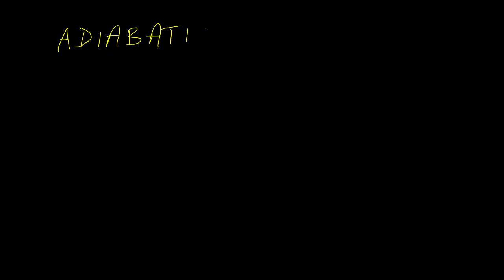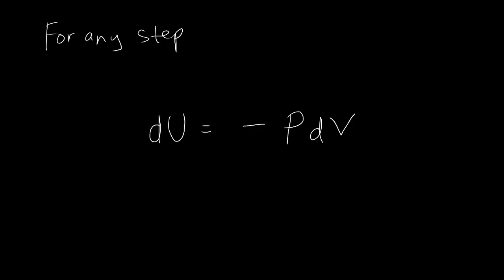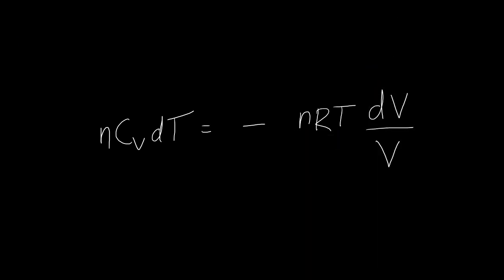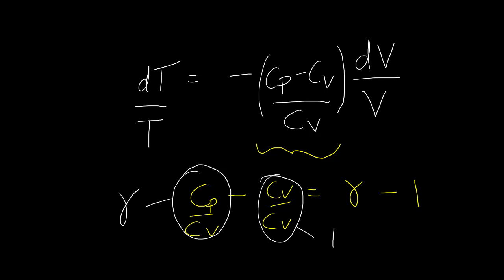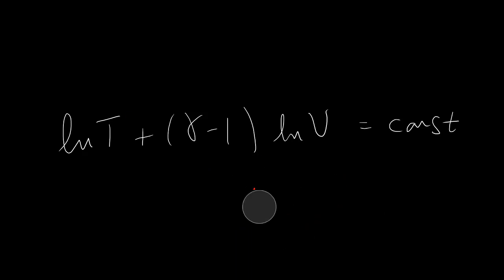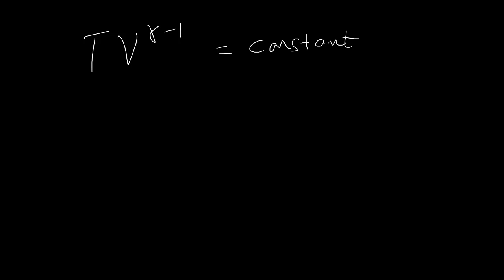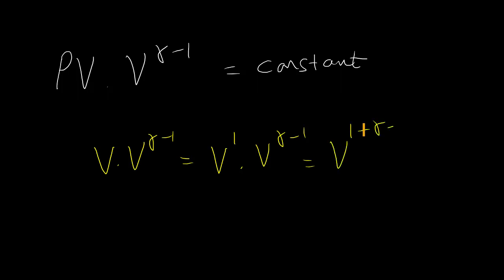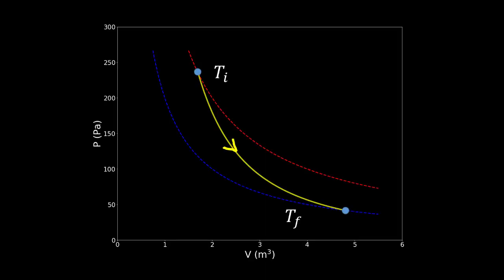TD 15 Adiabatic Process